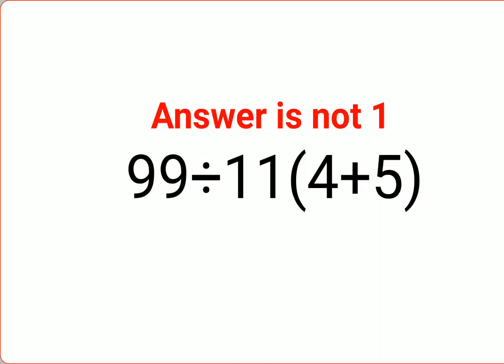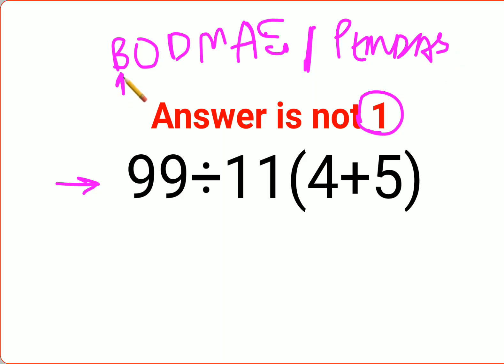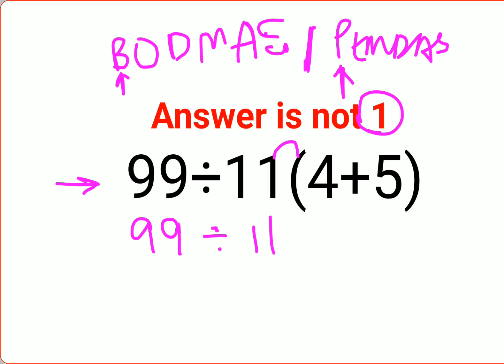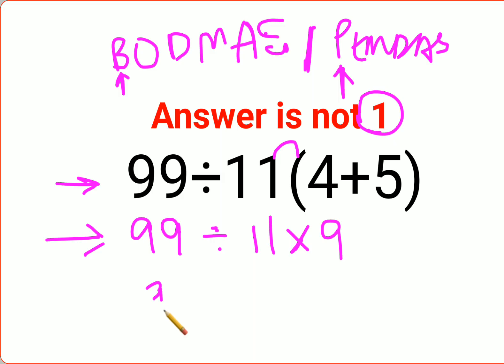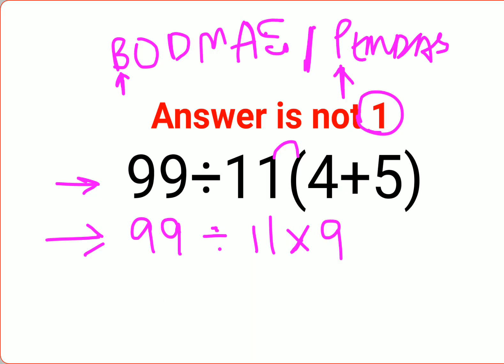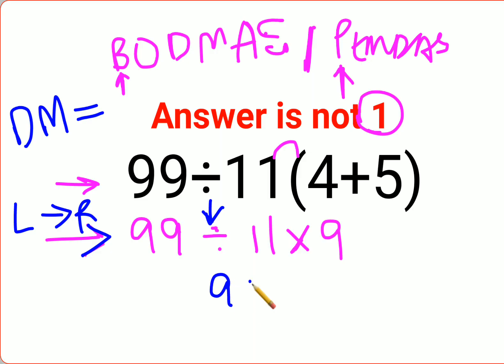99÷11(4+5) The answer is not 1. Many got it wrong! Ukraine Math Test